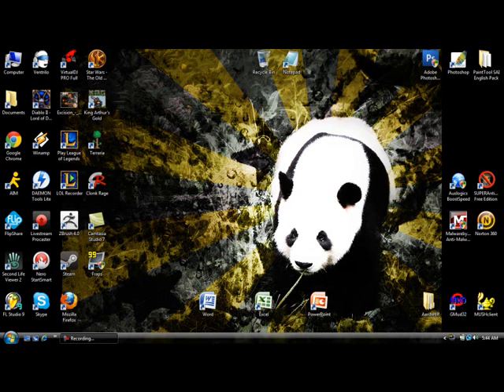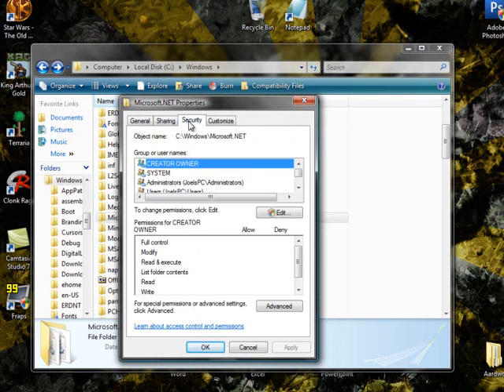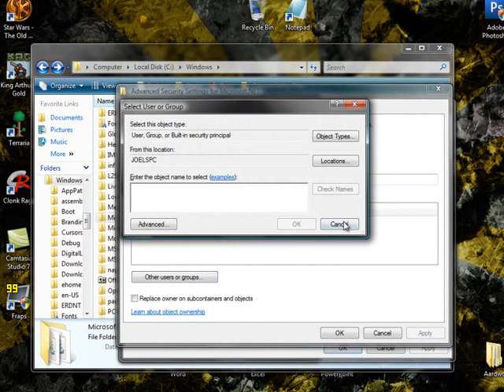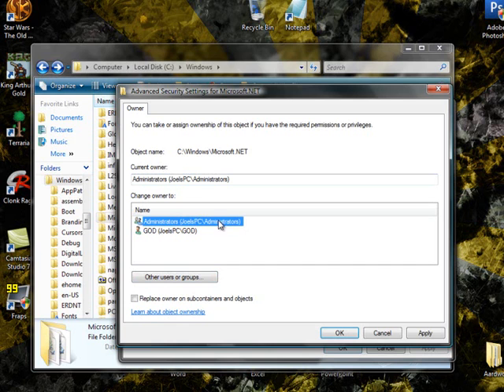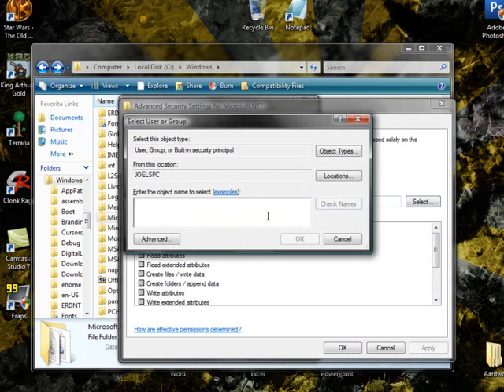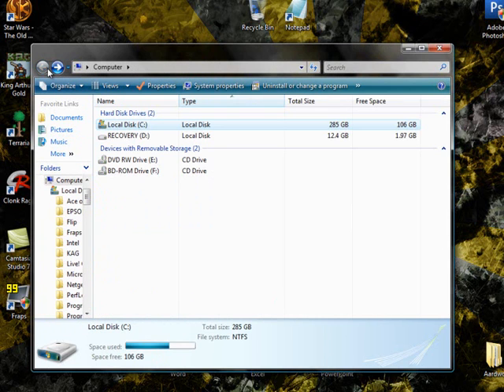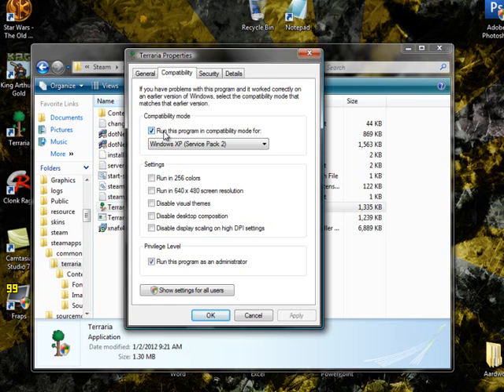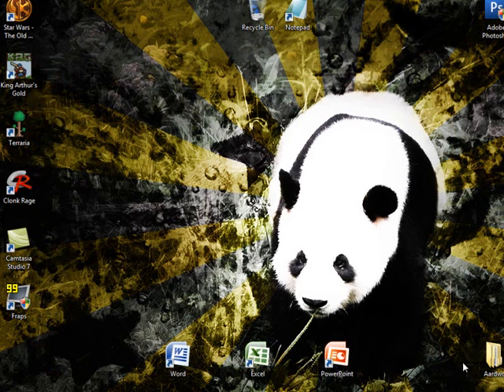Terraria Crash FIX (LAST RESORT)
WATCH IN FULLSCREEN!

So this is a bit of a last resort for people who have been having all sorts of problems with Terraria.

Doesn't start up?
Crashes on Startup?

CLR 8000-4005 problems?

Uninstalling and reinstalling the game didn't work?
Uninstalling and reinstalling .NET Frameworks didn't work?
Can't find the config.dat file?